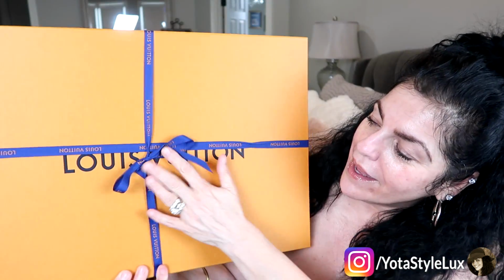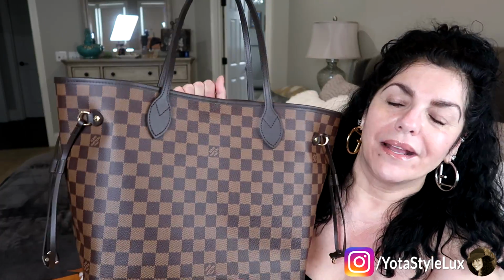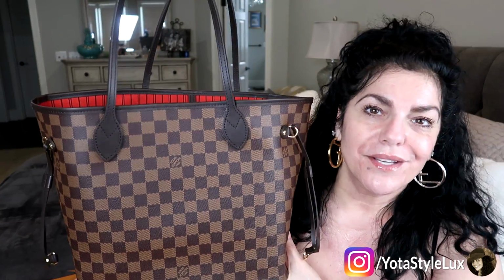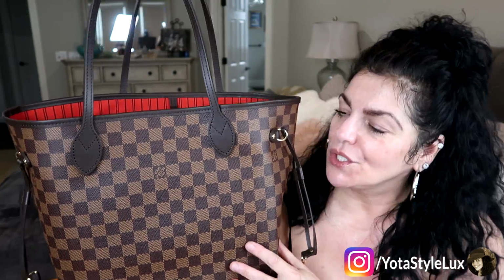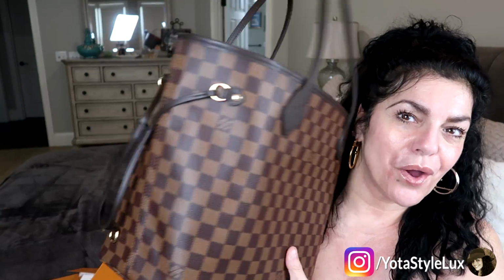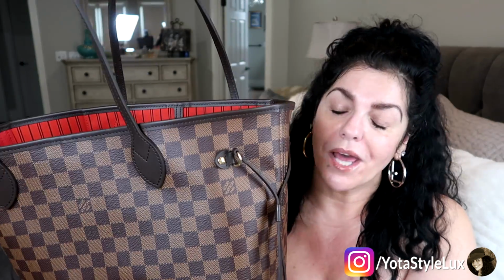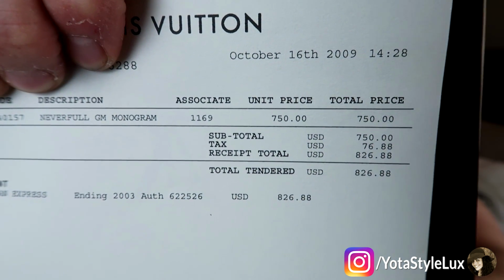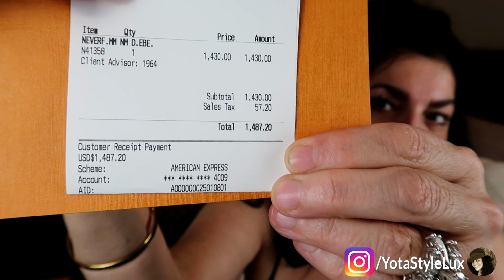DOUBLE LOUIS VUITTON REVEAL AND UNBOXING!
I hope you enjoy this unboxing and reveal!
Much Love,
YotaStyle

I love and appreciate each and every one of you!

XOXO YotaStyle

THE FOLLOWING GEAR WAS USED TO MAKE THIS VIDEO:
■ Canon G7X

This video was edited with Magix Vegas.